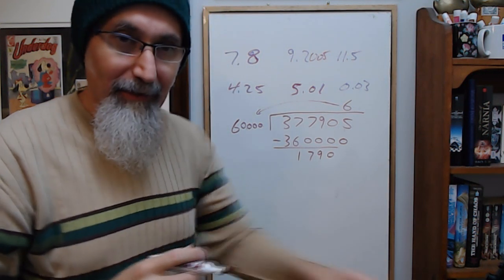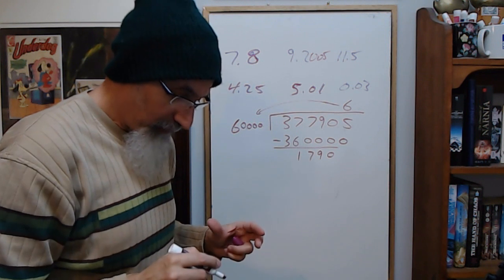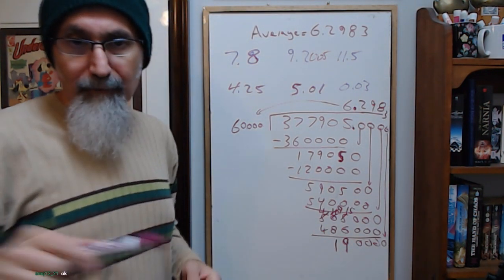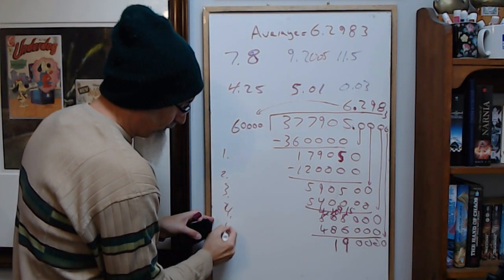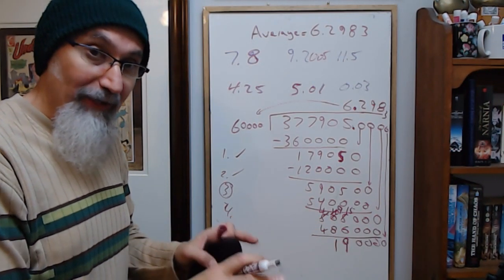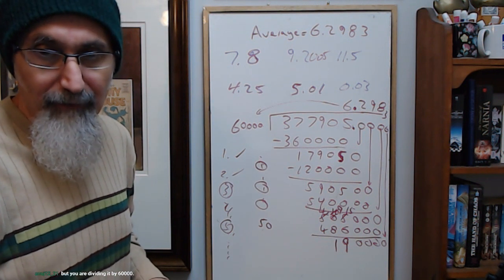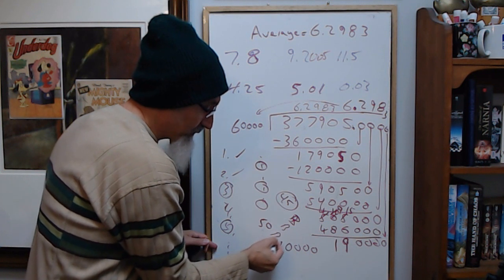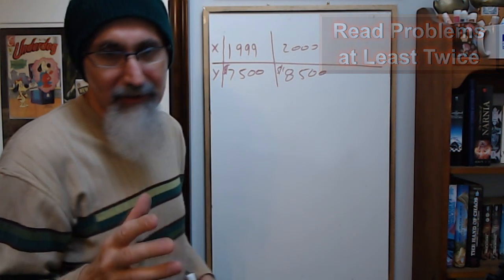Three Tips for Writing Math Tests: Don't Look Away, Choose the Mode, Read Problems Twice (ASMR Math)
▶️ As well as Cryptocurrencies:
Bitcoin (BTC): 1Peam3sbV9EGAHr8mwUvrxrX8kToDz7eTE
Bitcoin Cash (BCH): 18KjJ4frBPkXcUrL2Fuesd7CFdvCY4q9wi
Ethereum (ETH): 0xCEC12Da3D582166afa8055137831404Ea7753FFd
Ethereum Classic (ETC): 0x348E8b9C0e7d71c32fB2a70DcABCB890b979441c
Litecoin (LTC): LLak2kfmtqoiQ5X4zhdFpwMvkDNPa4UhGA
Dash (DSH): XmHxibwbUW9MRu2b1oHSrL951yoMU6XPEN
ZCash (ZEC): t1S6G8gqmt6rWjh3XAyAkRLZSm9Fro93kAd
Doge (DOGE): D83vU3XP1SLogT5eC7tNNNVzw4fiRMFhog

Peace.

chycho

***ONLINE PRESENCE

10 by 10 Grid and Multiplication Table, plus a Math Puzzle, a Pattern Recognition Game (Includes Live Streams)

Peace,

chycho